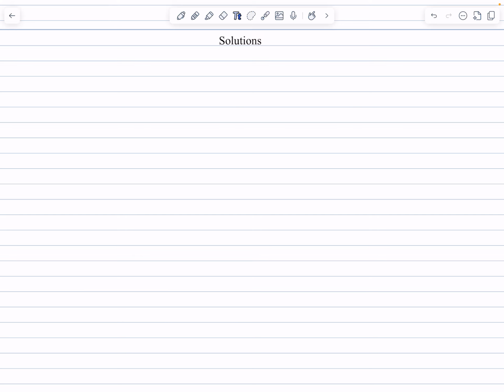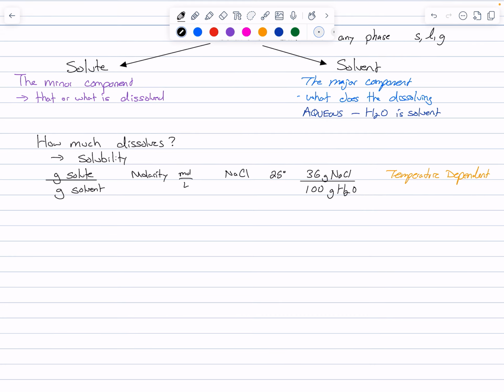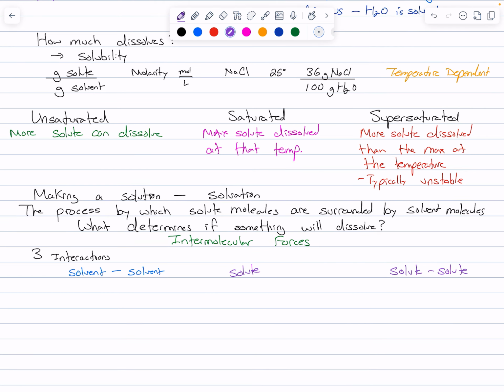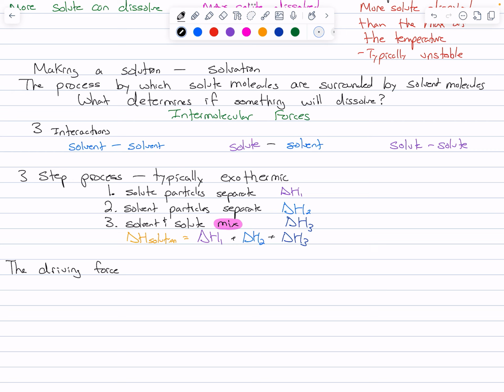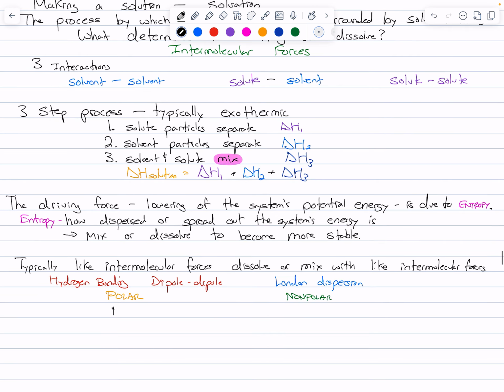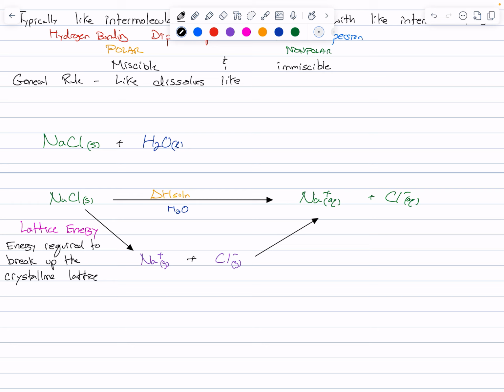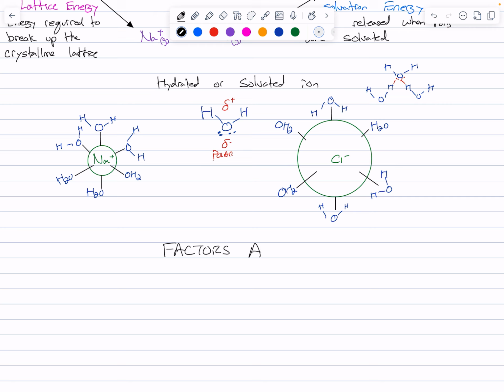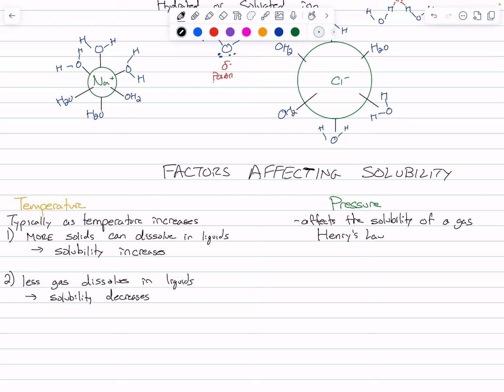CHM 152 The Solution Process 13 1